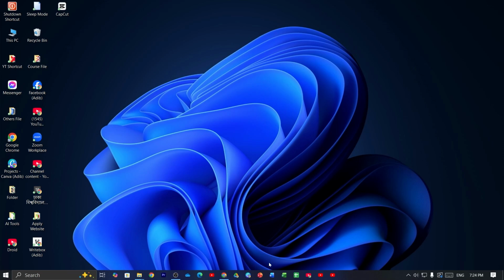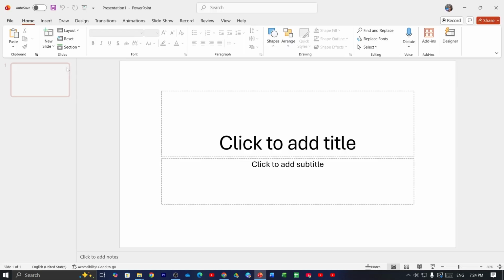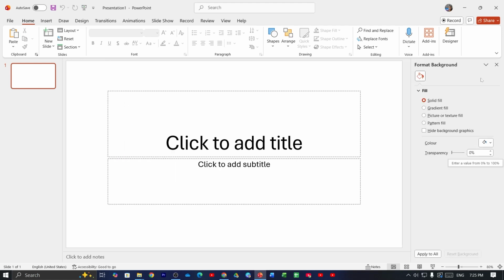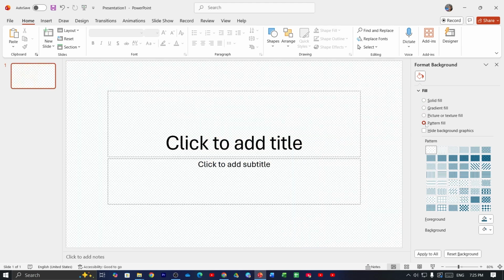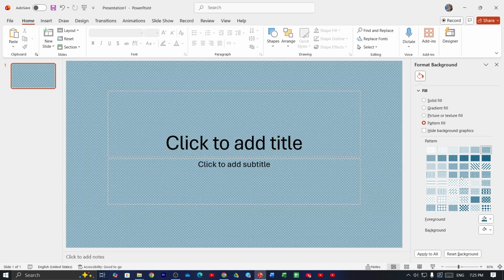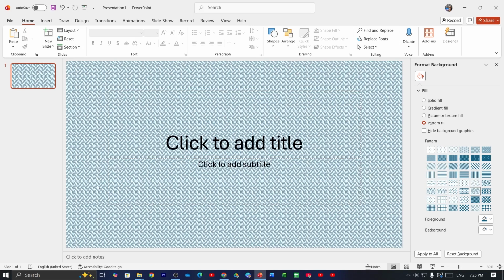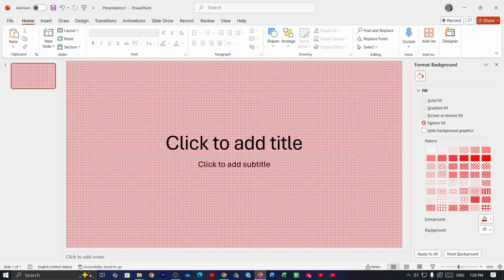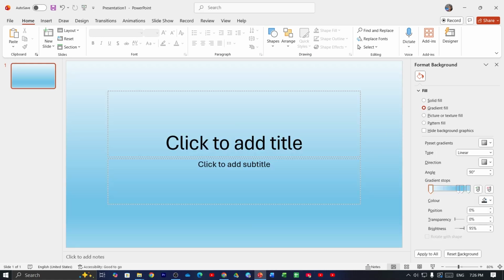How to Add Background on Microsoft PowerPoint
A quick tutorial on, how to add background on Microsoft PowerPoint.